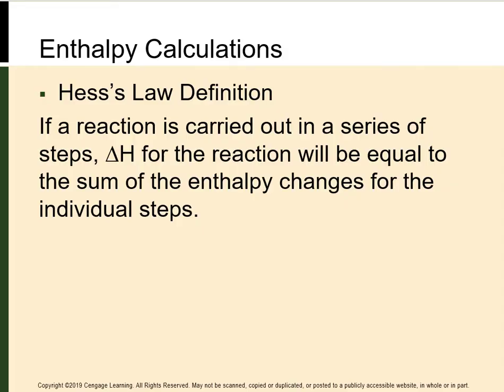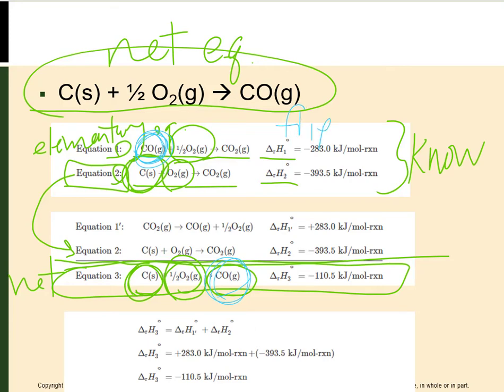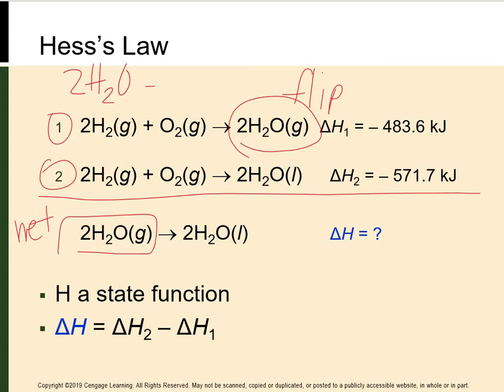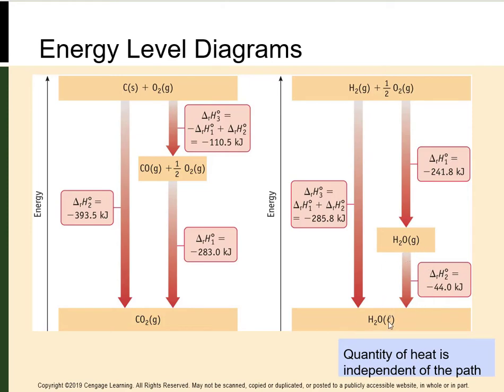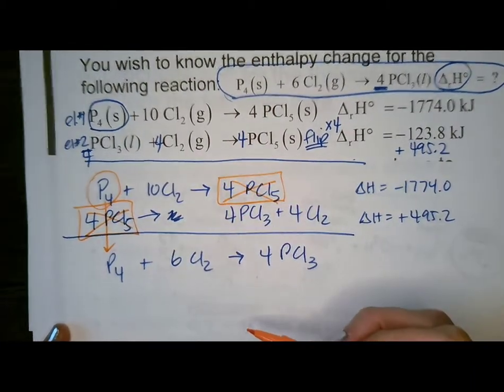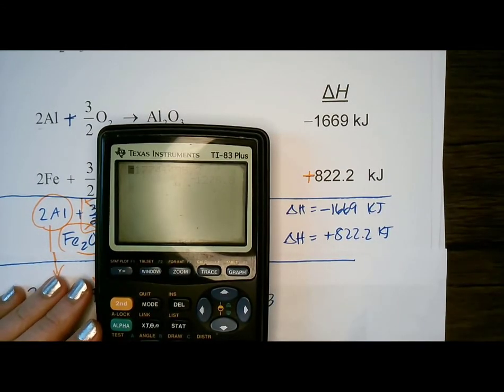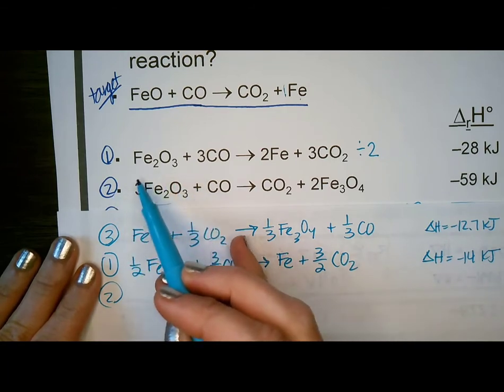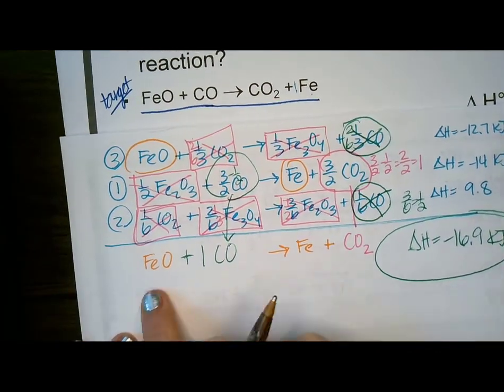Energy and chemical reactions--Enthalpy calculations part 1